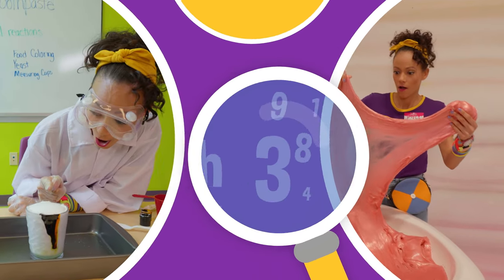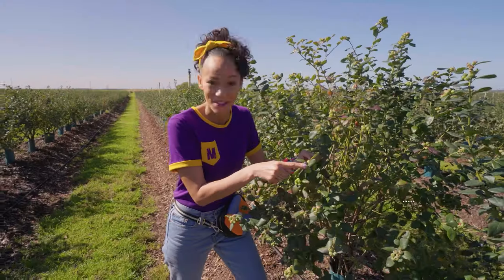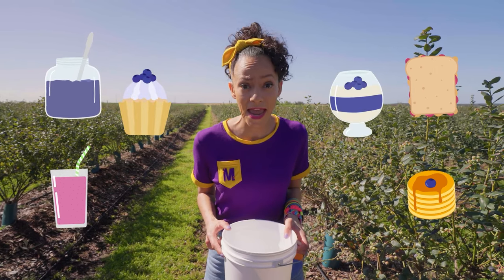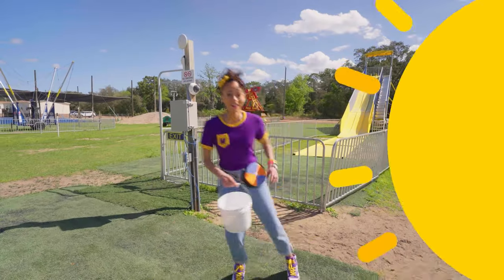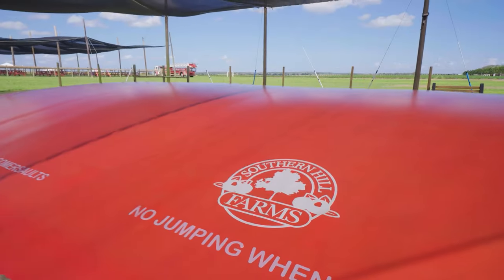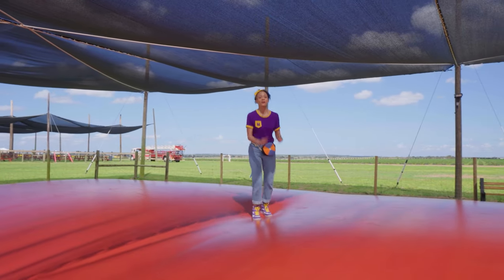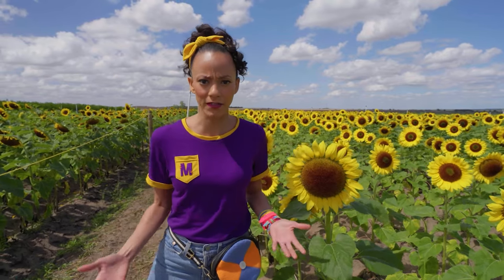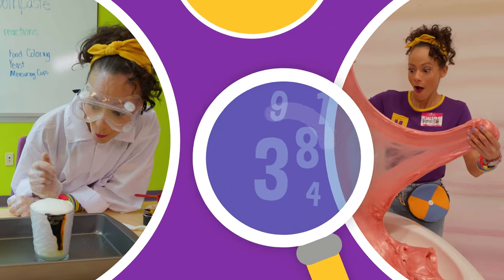Meekah Visits the Southern Hill Farms! | Meekah Full Episodes | Educational Videos for Kids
Join Meekah and explore the Southern Hill Farms as she picks lemons and sunflowers!  At the farm Meekah also enjoys the Kid Zone activities including Festival swing, bounce house, slide, and much more!